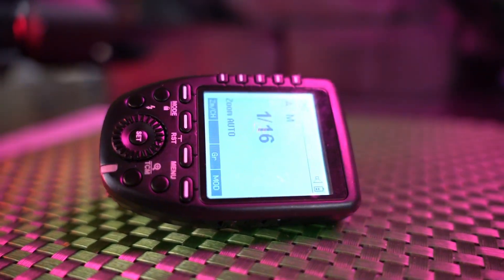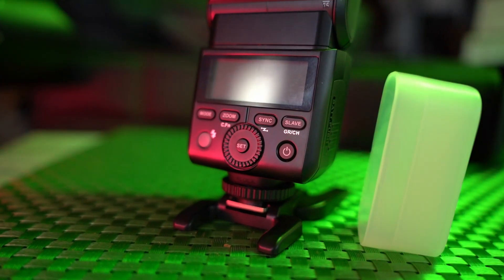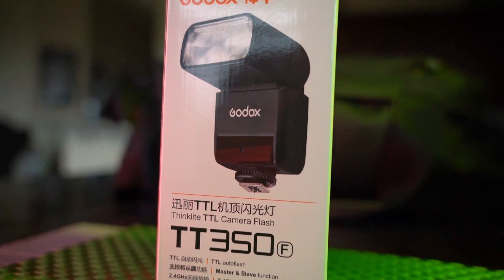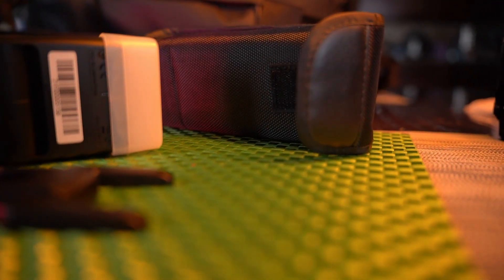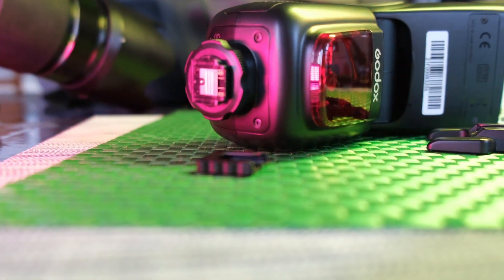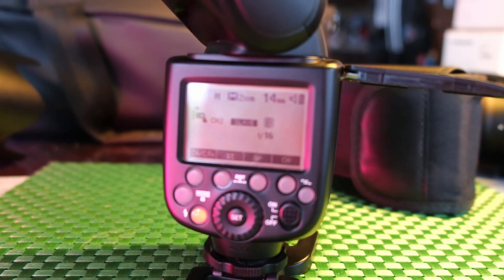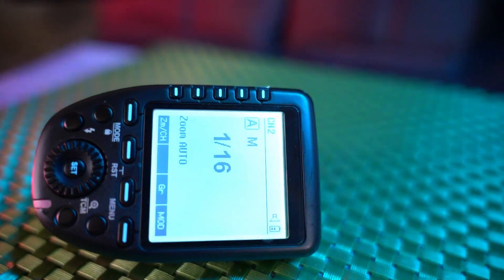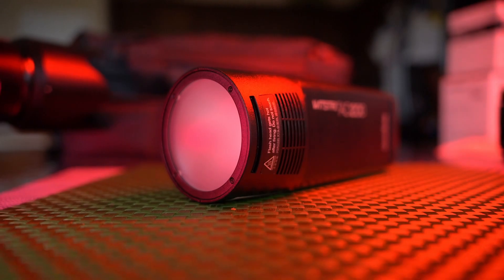Godox flash and Lights and gear I use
Part 2 The 3 lights I use for weddings and for products Godox and other small lights from flash to constant light what I like and what I dont like and what mistakes I made.